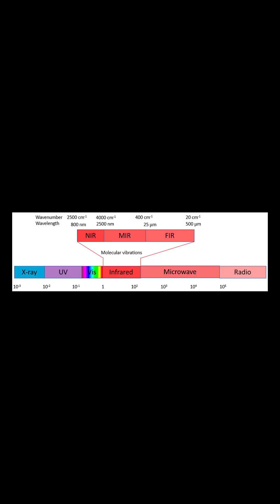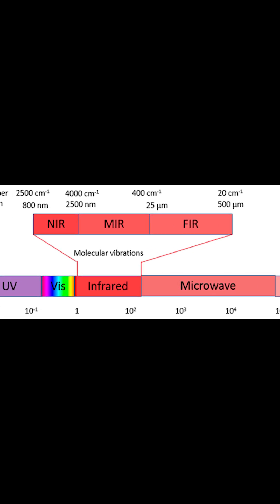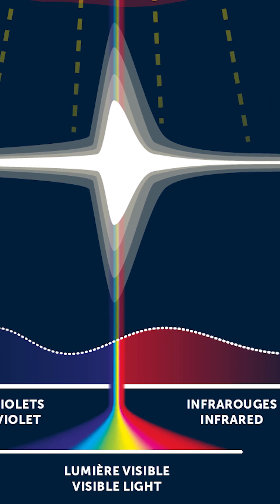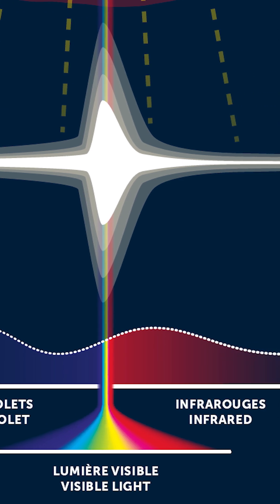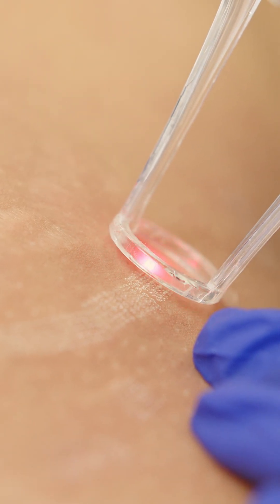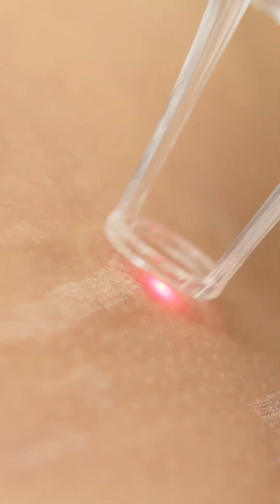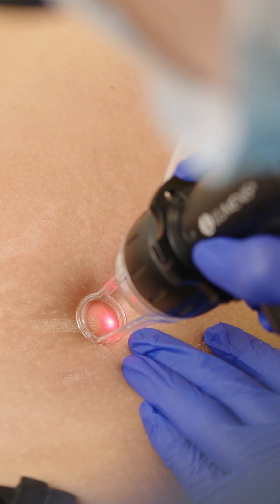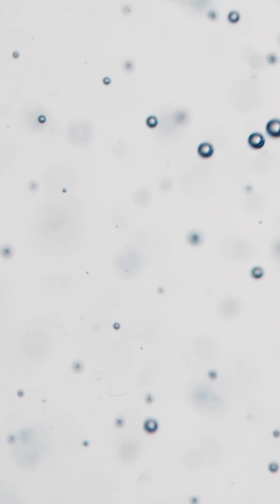Types of Infrared Radiation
📺 Scientific concepts explained in simple language — an engaging narrative that blends scientific documentation with a touch of humor, exploring the evolution of a scientific phenomenon from cultural, scientific, historical, and technological perspectives.
If heat is transferred by infrared, then why doesn't red light—which is right next to it on the spectrum—feel warm on your skin? After all, don’t the photons of red light carry more energy than infrared photons?
How is it that we feel absolutely no heat from a red traffic light or a red neon sign, yet an infrared source can warm us up from several feet away?
If you've always assumed that "red light should be warmer," stick with us. We're about to explore why that assumption is wrong and how the invisible world of infrared possesses a power that visible light simply doesn't.

📚 If you’re interested in science, the history of technology, general knowledge, and unbelievable scientific stories, this video is made for you.
🎥 Thank you for being with Icarus.

📂 Sections of this video:
00:00 🧩 Introduction
02:09 🧩 What is a photon, and do red light and infrared really differ?
05:21 🧩 The wonderful infrared family: From near to far.
09:03 🧩 The energy battle: Red light photon vs. infrared photon.
11:37 🧩 The relationship between infrared, the sun, and the sensation of heat.

Music Publisher: Copyright Control
Composer: Alex Cristoforetti
No Copyright Vlog Music for Videos
Free To Use Music Library
Licensed for use with attribution according to FreeToUse.com usage policy.